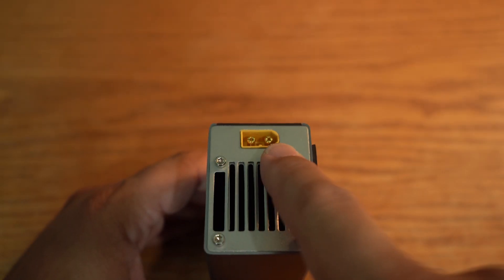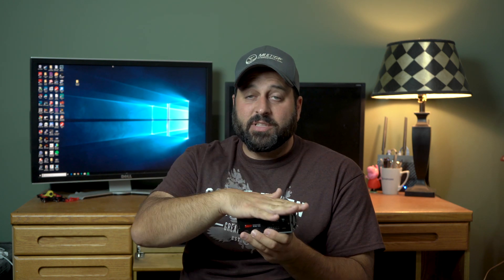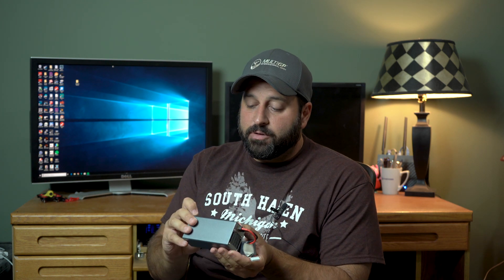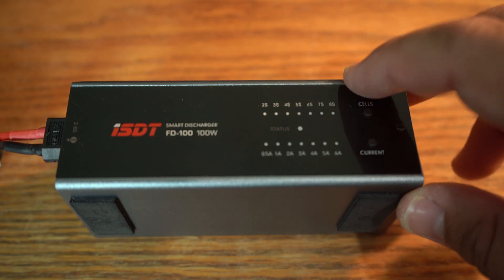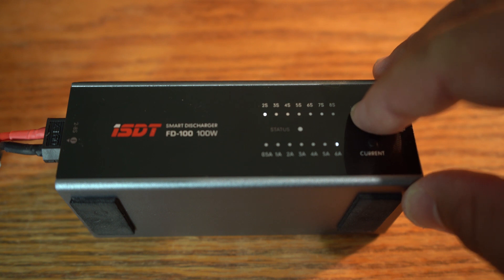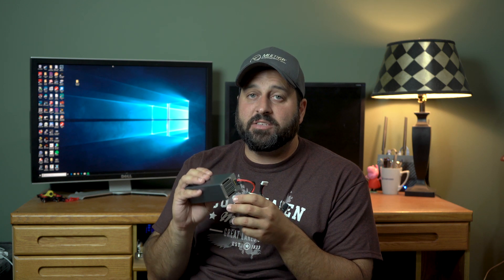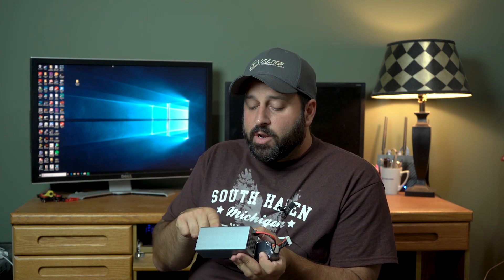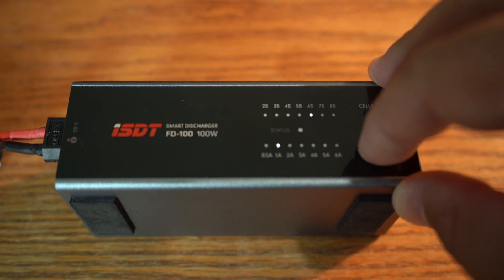ISDT FD-100 Battery Discharger Review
Today we look at a battery discharger by ISDT.  I've been using this device for the past 3 months, and it's become invaluable to me ensuring that my batteries are charged for as short of a duration as possible.